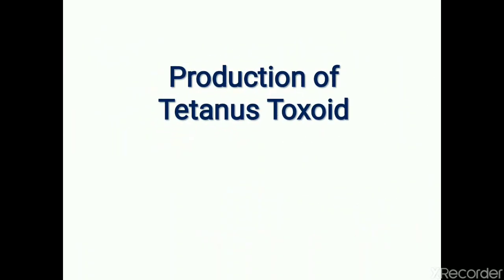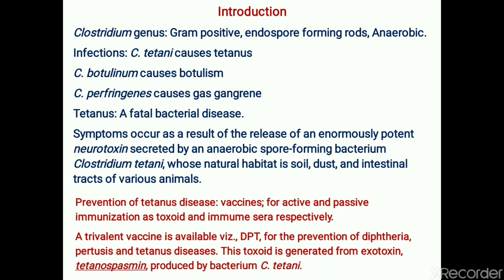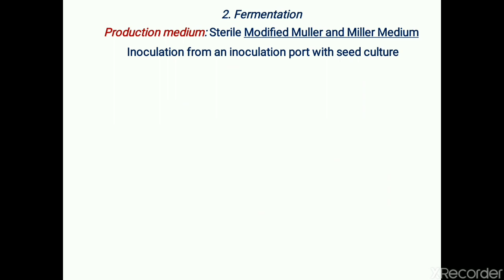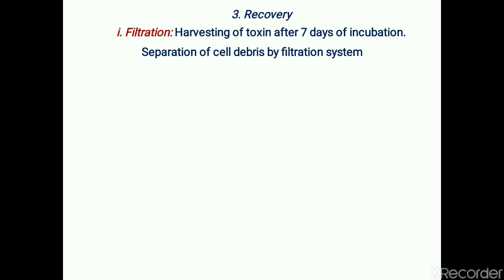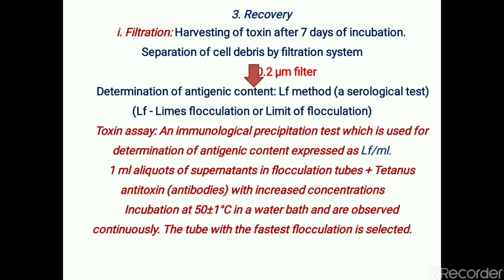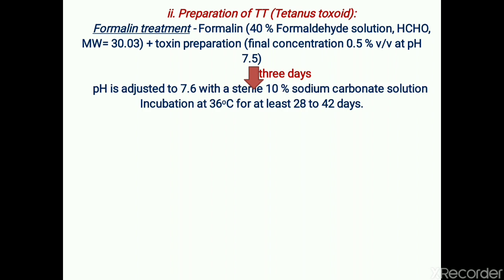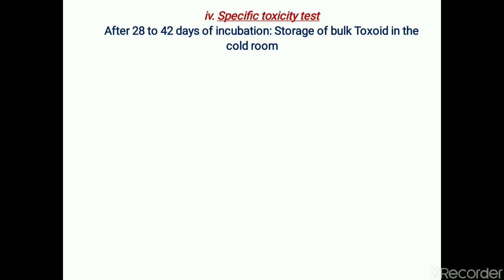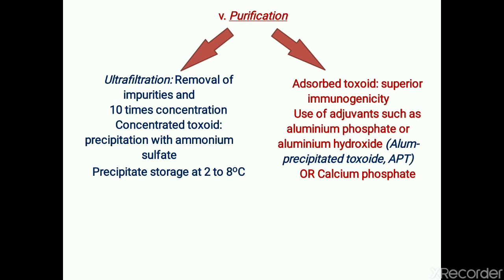Tetanus toxoid production